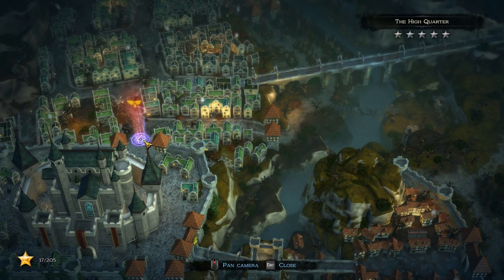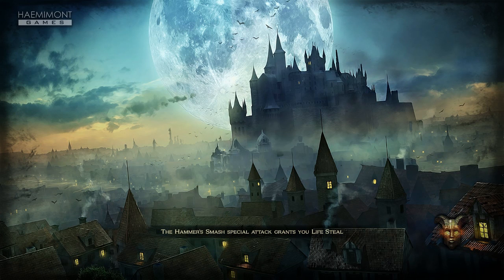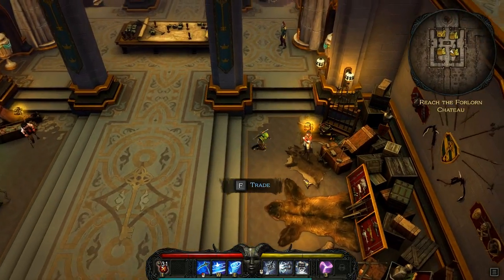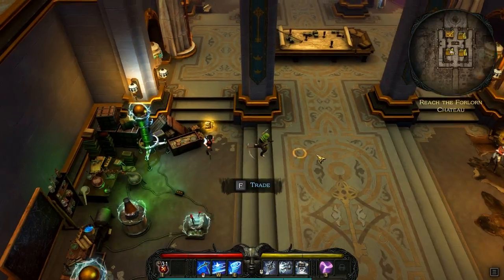Victor Vran Gameplay Review Fun ARPG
Sup guys!

Make sure to try out Victor Vran if you enjoy ARPG with good story.
The game offers interesting game mechanics an features which makes the gameplay quite enjoyable, especially in COOP.